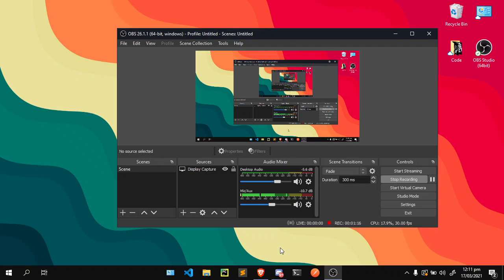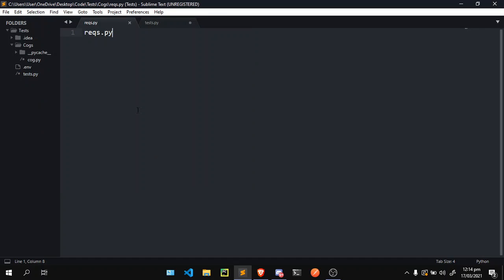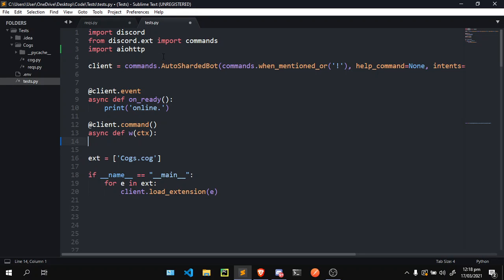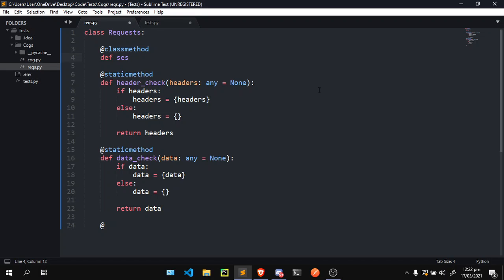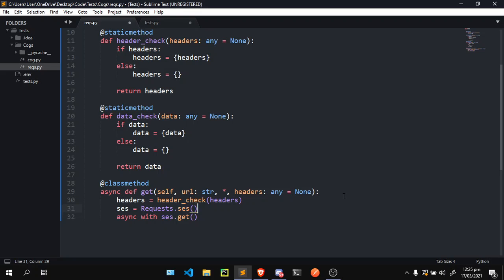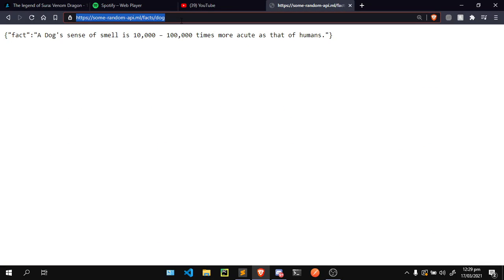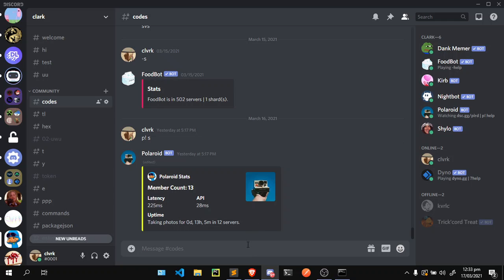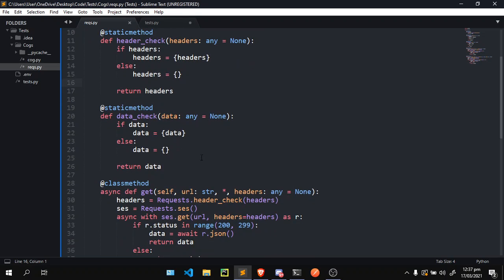Discord.py | Neaten Up Your Bot's Code With Methods